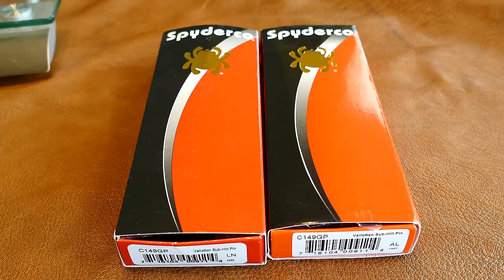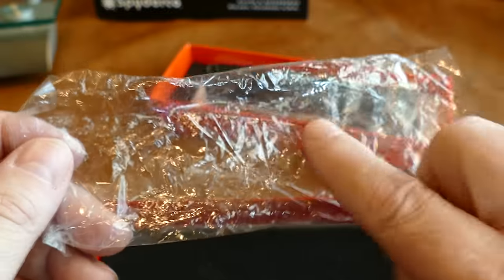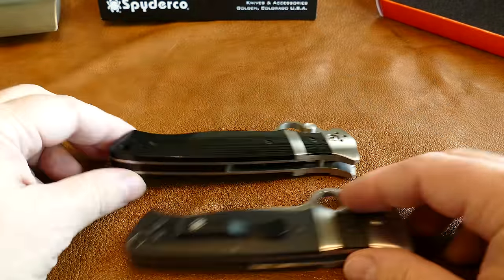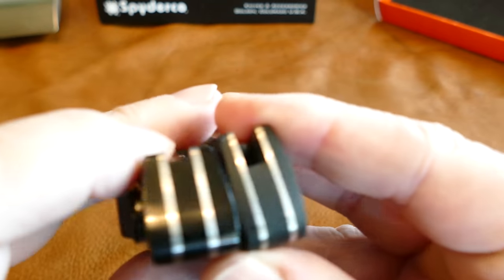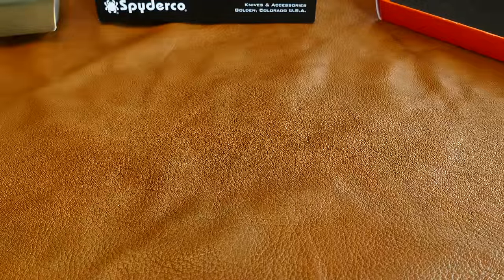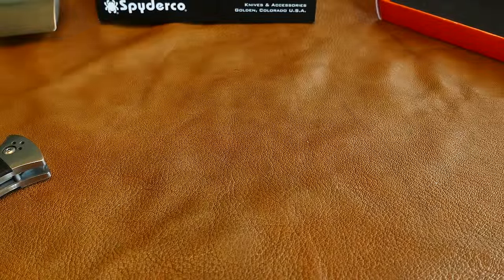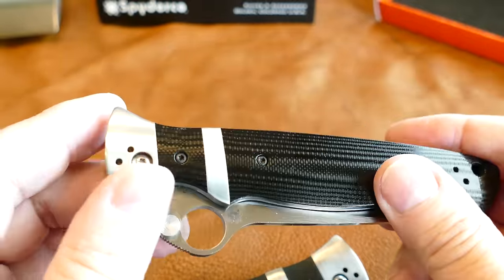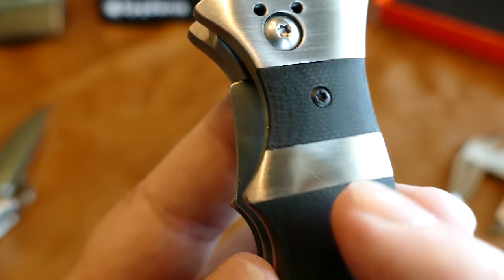Spyderco Vallotton Sub Hilt Chinese Clone Comparison 4K Ultra HD Video FOR SALE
A comparison of a Chinese Vallotton and a Real Vallotton with G-10 Scales!

I am selling the REAL Spyderco Vallotton Sub Hilt.  It is in Brand New Condition.  Never used, never cut anything